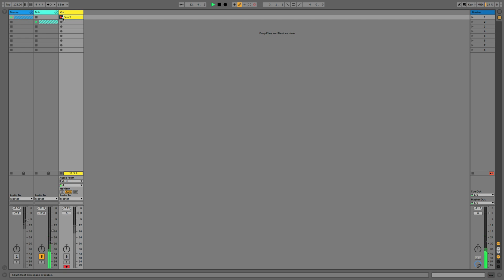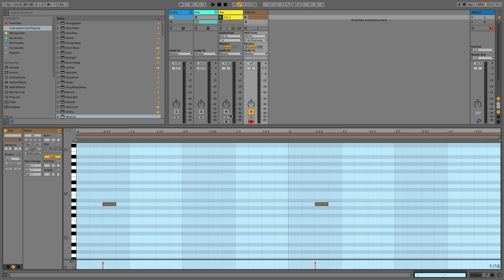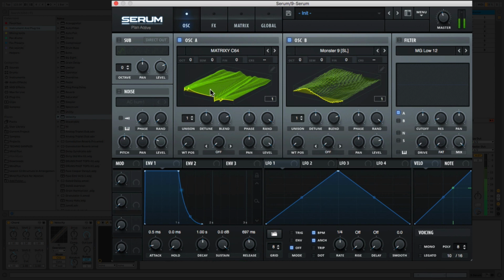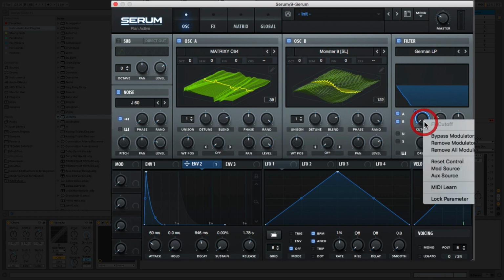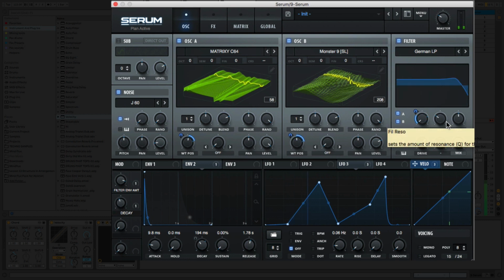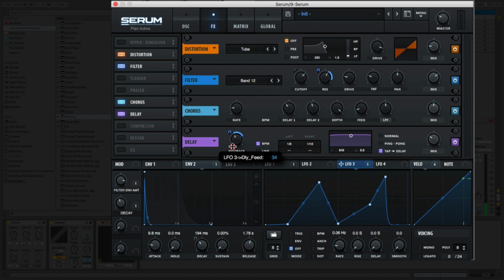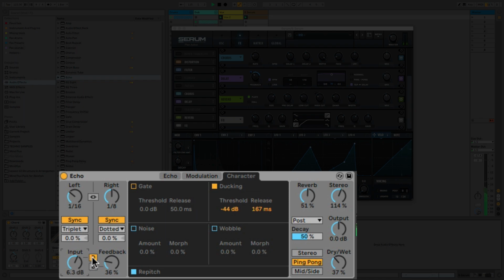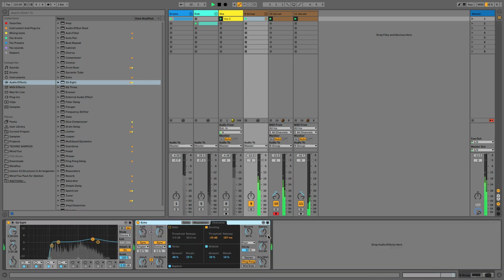Synth Series: Evolving Dub Tech Chord in Serum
In this new vlog series, we are going to adventure into the world of sound design. Each month or so we will look to build a new sound using a multitude of soft synths.

To kick off of the adventure we are using one of the Mind Flux nerds favourite synth Serum from Xfer. We will use Serum to build an evolving dub techno chord which will help add movement and interest throughout your productions.